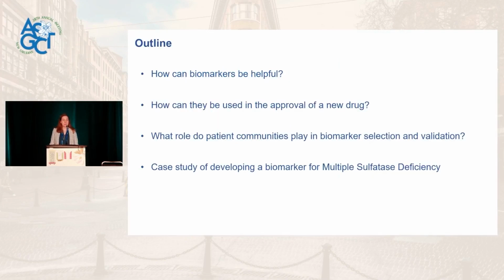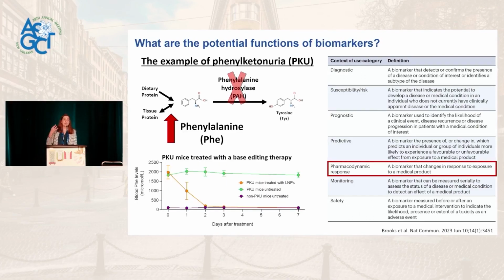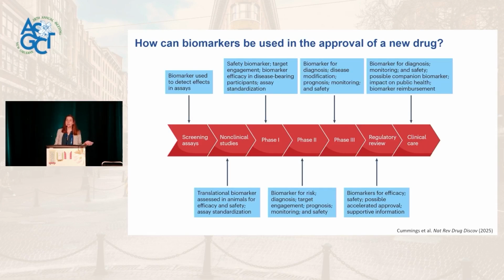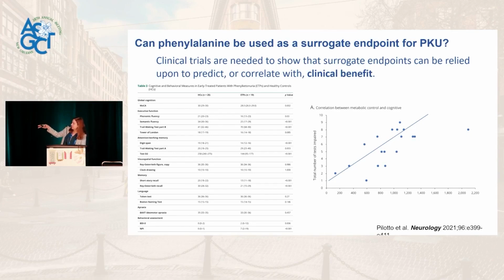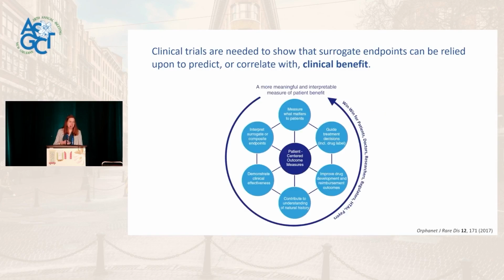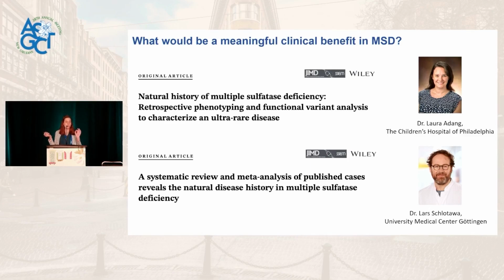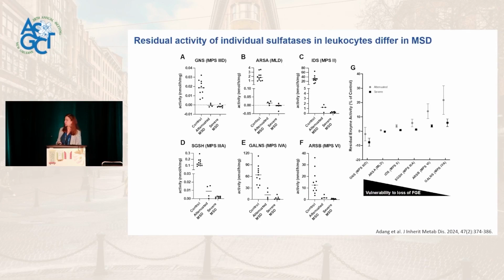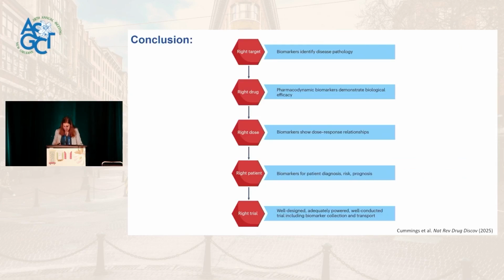Investigators guide to identifying and validating biomarkers for clinical trials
This a recorded presentation from the session titled "To Biomarker Or Not To Biomarker? Use Considerations For CGT Drug Development" Organized by the Patient Outreach Committee during AM25.